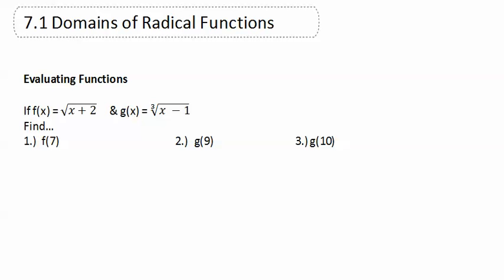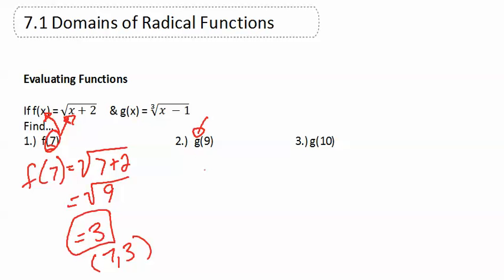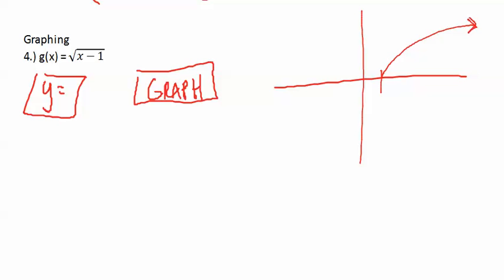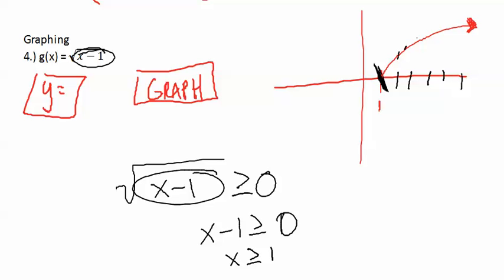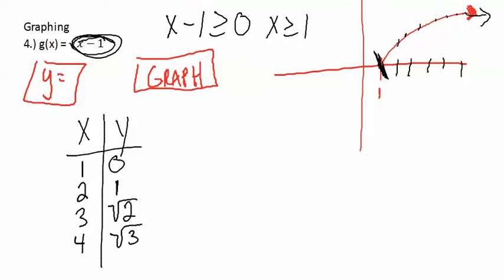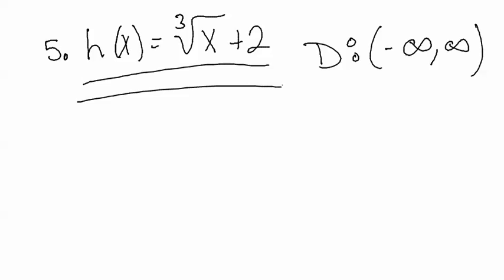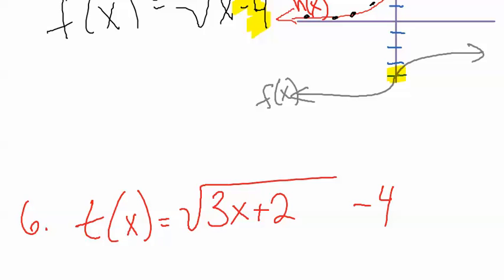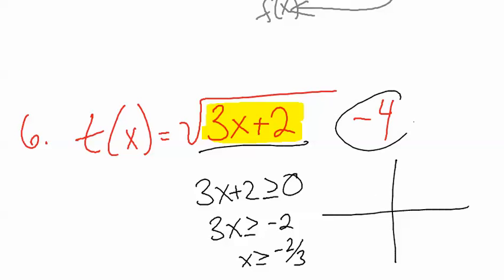7.1 Radical Domains